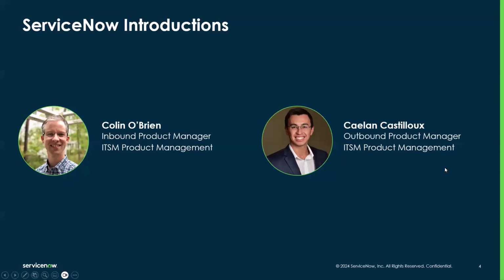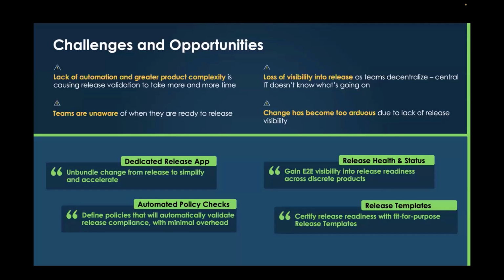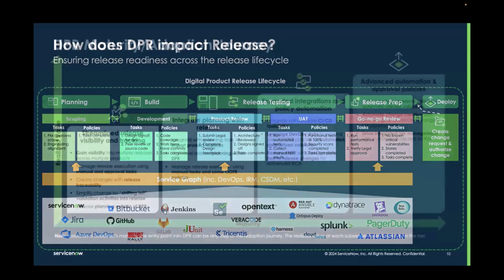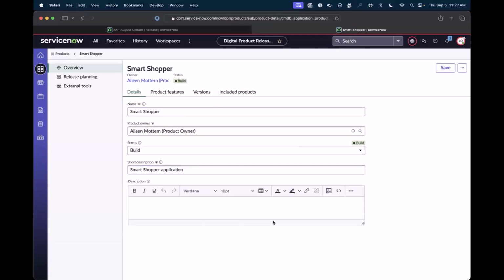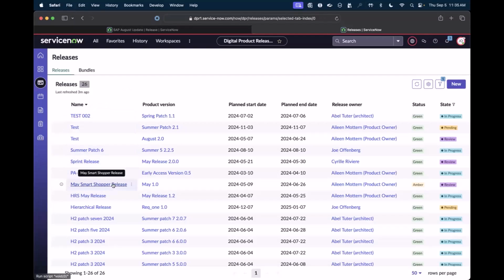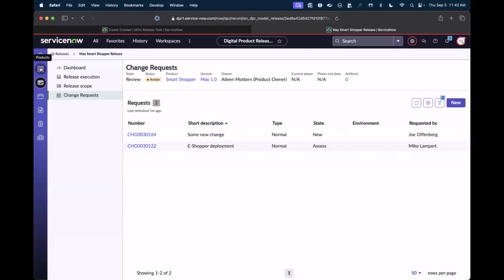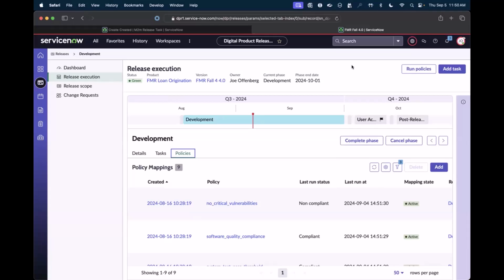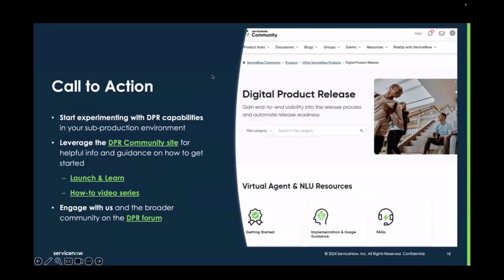Digital Product Release Overview & Migration from RMv2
Please check out this webinar led by our Digital Product Release product team. This webinar was specifically targeted for customers currently using our Release Management v2 product. Topics covered:
• DPR overview & demo
• DPR vs. RMv2 product comparison
• RMv2 migration support
• Open Q&A